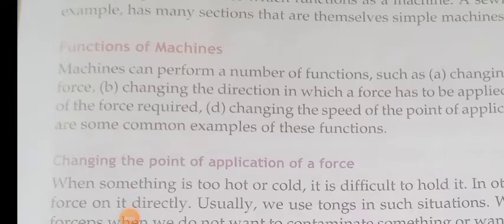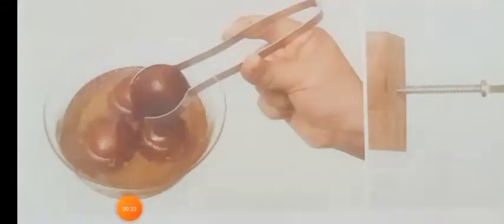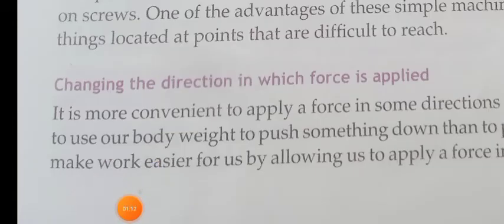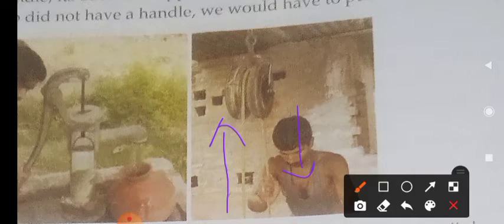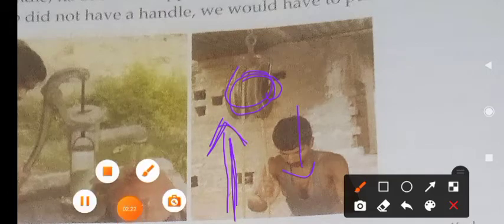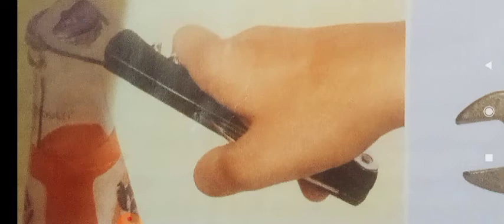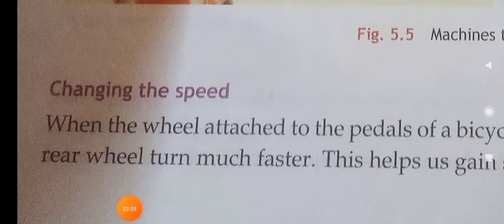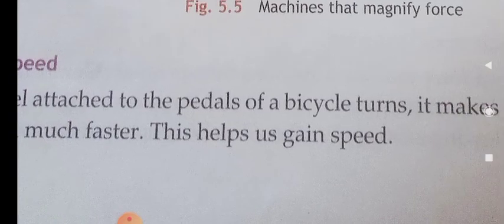6th science//phy ln5//functions of machines